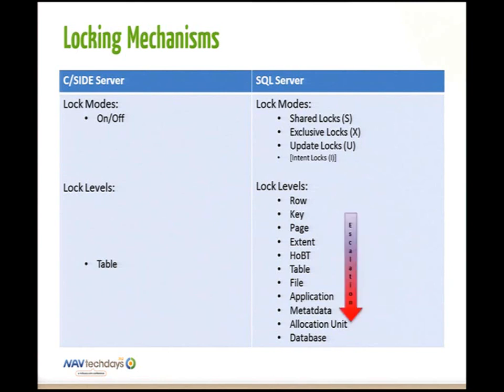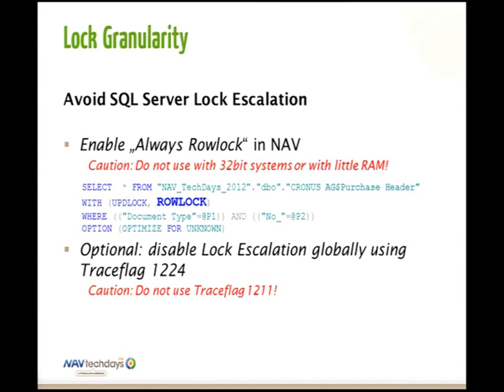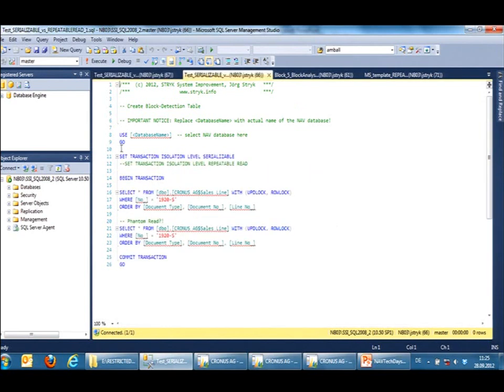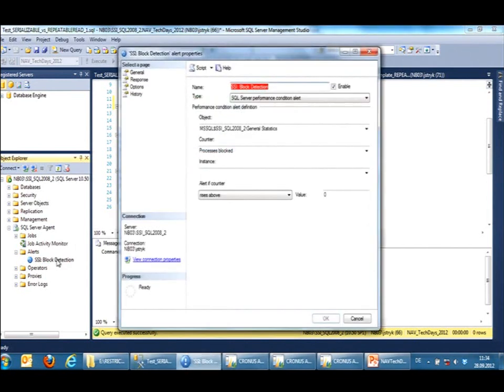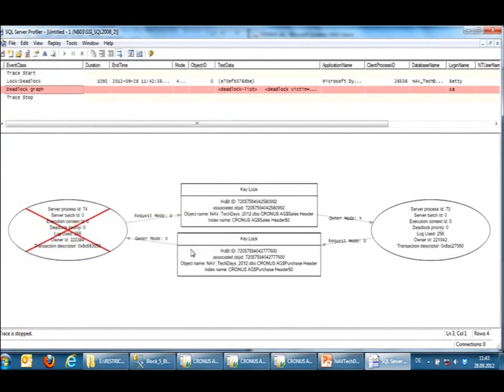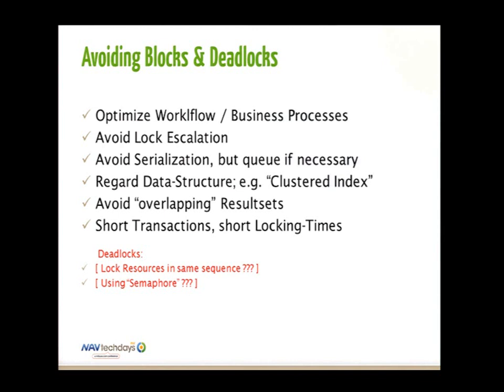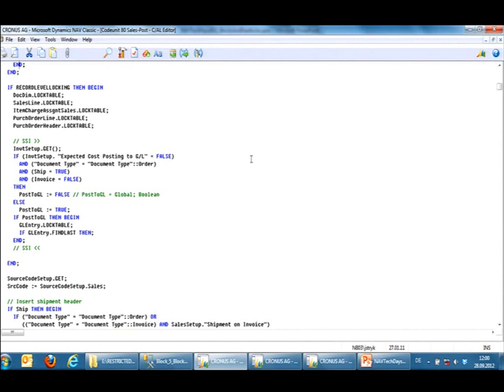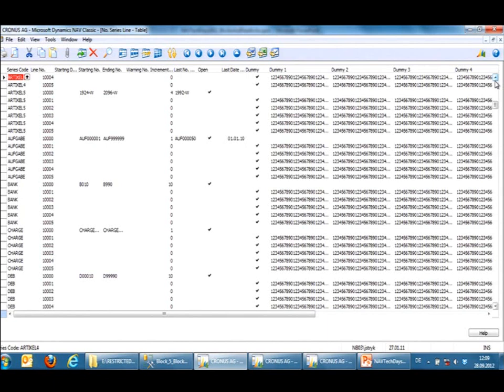Dynamics NAV TechDays 2012 - Understanding Blocks & Deadlocks - Theory & Practice